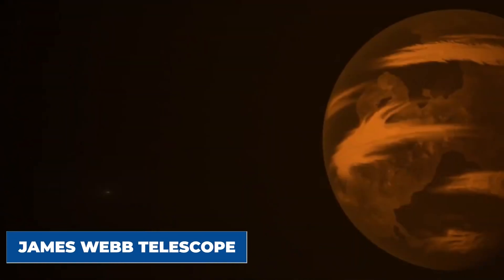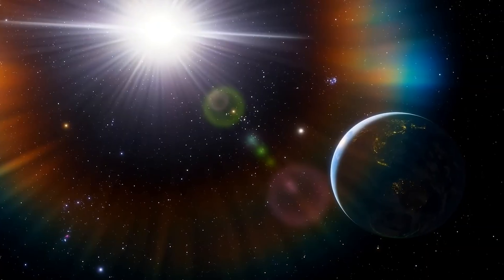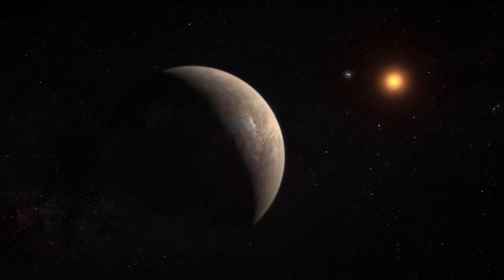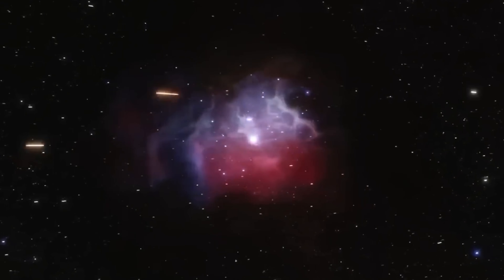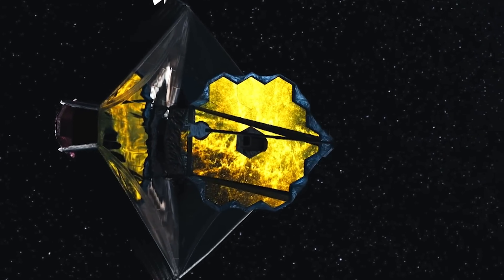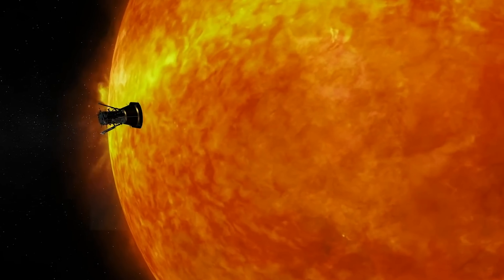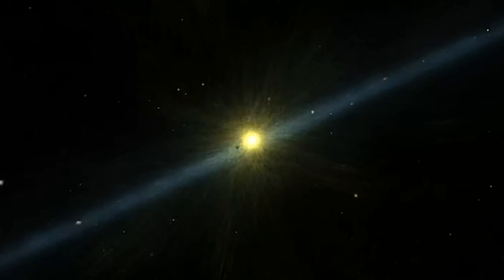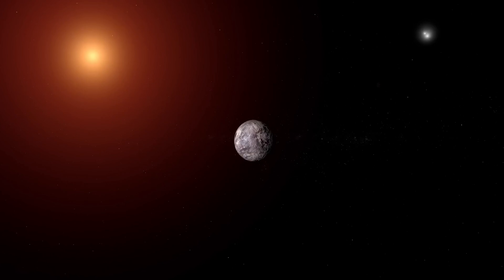NASA’s James Webb Space Telescope: First Images Expert Panel Breakdown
NASA’s James Webb Space Telescope has finally released its first-ever images, and the scientific community is buzzing with excitement! In this exclusive expert panel discussion, we break down the groundbreaking images captured by the Webb Telescope and explain what they reveal about our universe. From stunning new views of distant galaxies to the intricate details of star formation, the Webb Telescope is redefining our understanding of space.

Join leading scientists and astronomers as they explore the technical advancements and discoveries that make Webb the most powerful space telescope ever built. Don’t miss out on this opportunity to see the universe like never before!